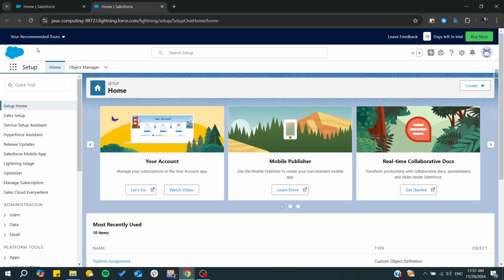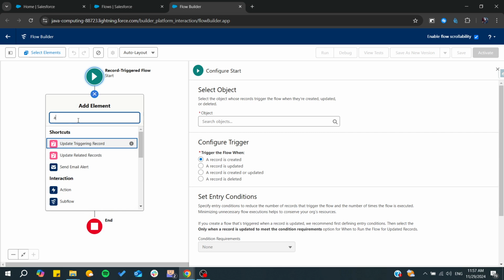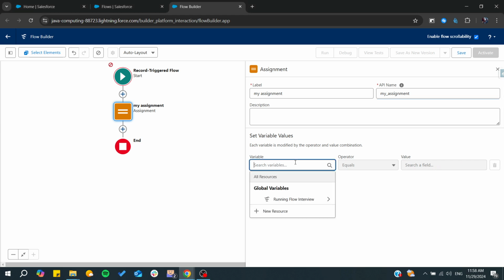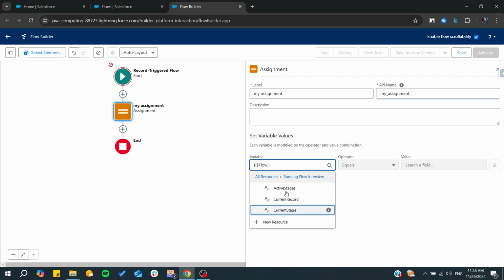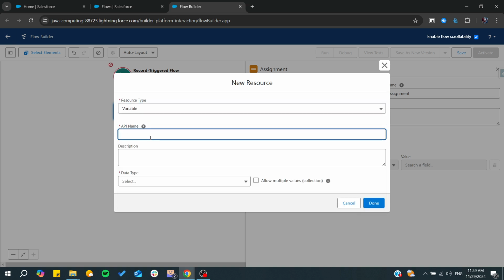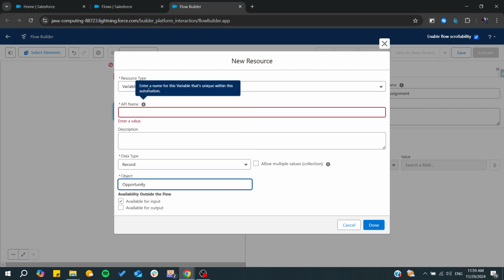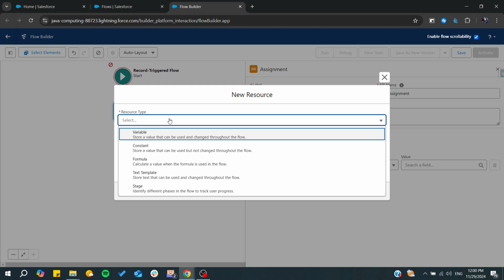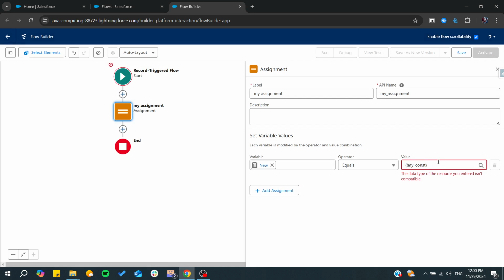How To Use Assignment Element In Salesforce Flow Tutorial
Today we talk about use assignment element in salesforce flow,salesforce,salesforce flow,salesforce flow tutorial,salesforce flow builder tutorial,salesforce tutorial